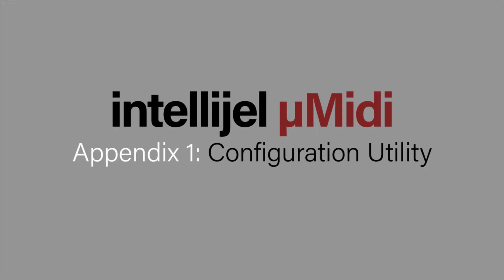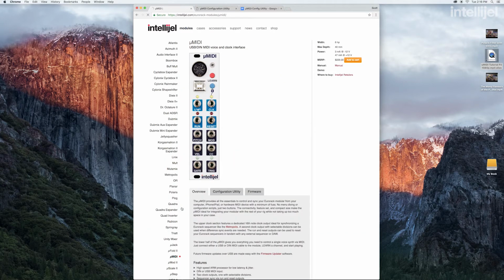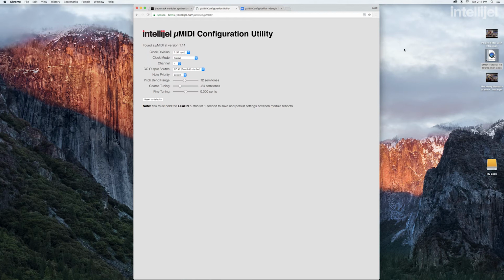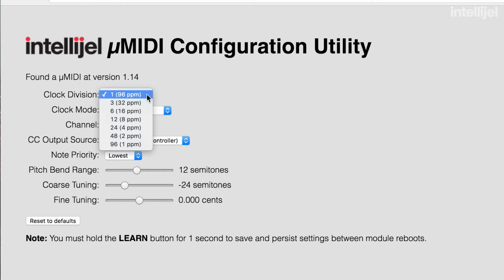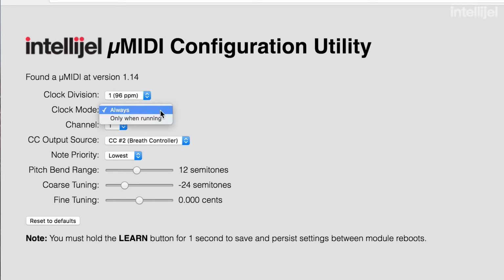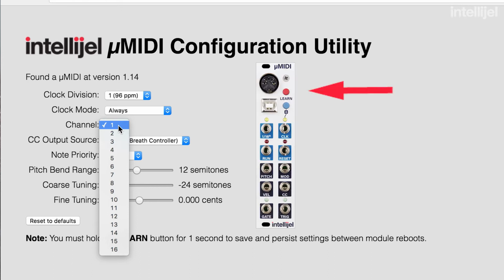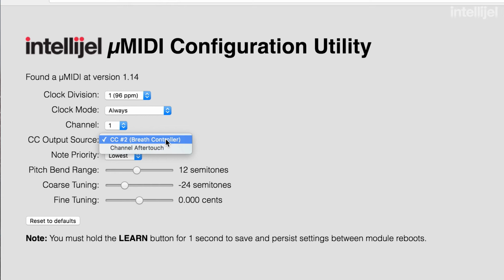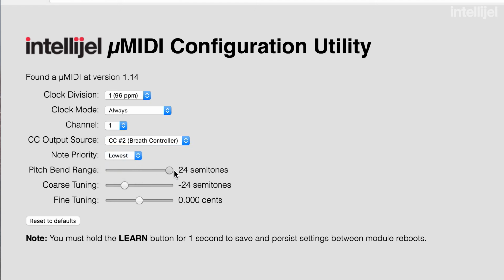Intellijel µMIDI Appendix 1 - Online Configuration Utility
In this video we will learn about the features available in the µMIDI's Online Configuration Utility.

The µMIDI provides all the essentials to control and sync your Eurorack modular from your computer, iPhone/iPad, or hardware MIDI device with a minimum of fuss. No menu diving or configuration scripts, just two buttons. The connectivity, feature set, and compact size make the µMIDI ideal for integrating your modular with the rest of your rig while not taking up too much space in your case.

The upper clock section features a dedicated 16th note clock output ideal for synchronizing a Eurorack sequencer like the Metropolis. A second clock output with selectable divisions can be used when difference sync events are needed. The run and reset outputs can be used to reset your Eurorack sequencers in tandem with any external sequencer or DAW.

The lower half of the µMIDI gives you everything you need to control a single voice synth via MIDI. Just connect either a USB or DIN MIDI cable to the module, LEARN a channel, and start playing.

Future firmware updates over USB are made easy with the Firmware Updater software.

Features
High speed ARM processor for low latency & jitter.
DIN or USB MIDI input.
Two clock outputs, one with selectable divisions.
Sequencer sync via run and reset outputs.
Precision 0 – 10 V note pitch output with pitch bend & portamento CC support.
Gate and trigger outputs for envelope triggering.
Mod wheel and continuous controller outputs for additional modulation.
Firmware updates over USB.

Learn more about the µMIDI and access the Configuration Utility